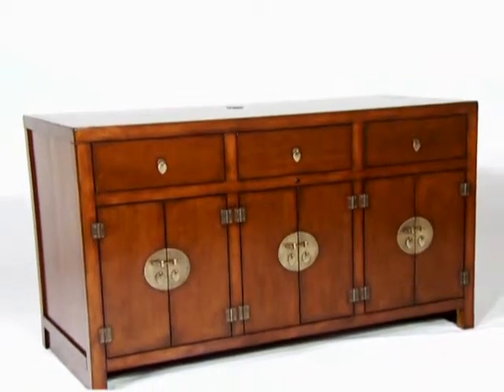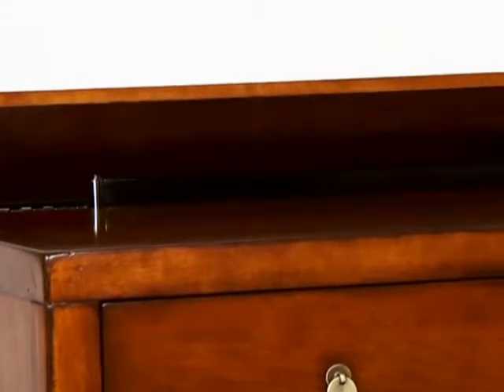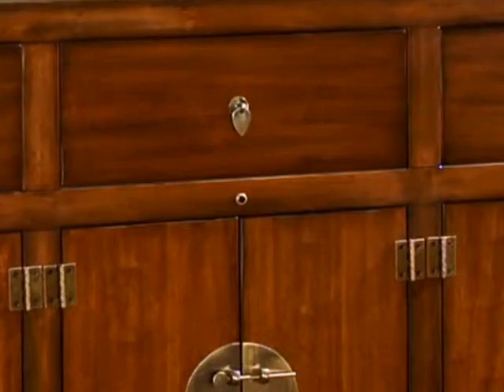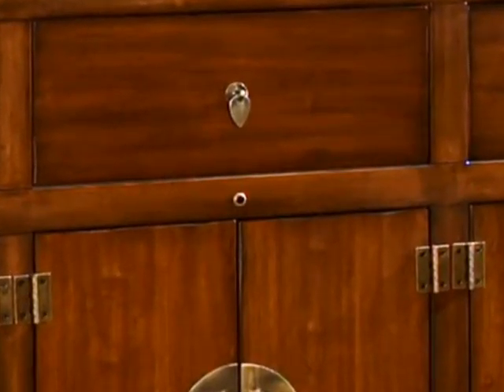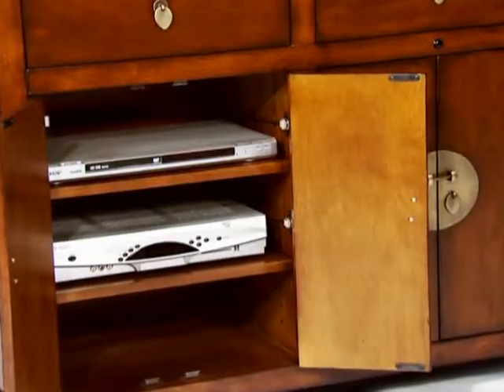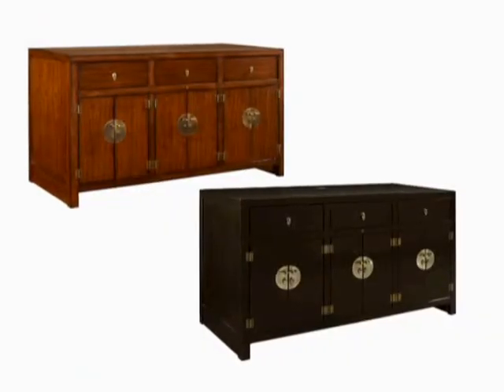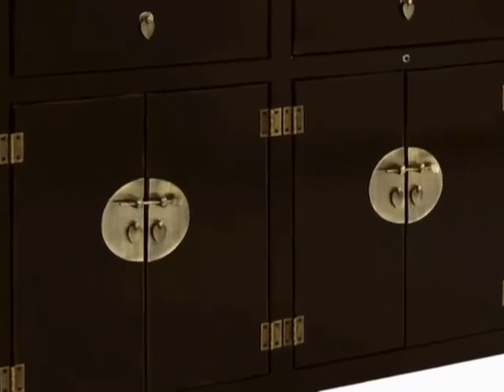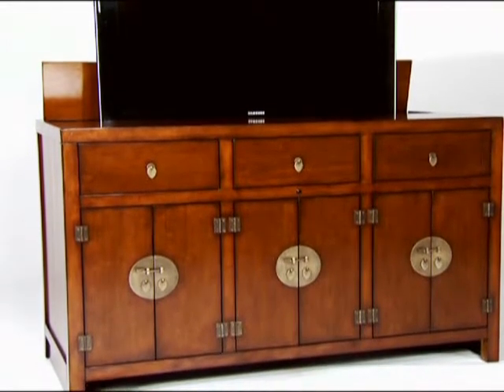Tao Brown TV Lift Console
With Asian-style furniture, you'll find clean lines that go a long way to achieve a modern, sensuous look. Items are relatively simple, but show a bit of flash with lacquered surfaces. The antique brass hardware plays off the wood finish beautifully. The hinges are actually in front of the piece, and the main doors are kept closed by a swinging latch. The Tao TV Lift was pragmatically designed, with plenty of space behind the doors for your electronics and a great deal of extra room provided by the three drawers on the top: Adjustable ventilated shelves‚ made of wood and scratch resistant finish‚ ensure proper air circulation.

Our AV storage areas each contain an infrared or "IR" system which amplifies and distributes remote control commands to your AV equipment without the need to open the console door. The IA IR relay system is ideal for controlling remote components when you want to keep your equipment out of sight.

IA infrared relay systems consist of a preinstalled flush mount sensor and high output infrared flashers. The IR relay system receives commands transmitted from existing remotes and repeats that signal inside the cabinet through our high output flashers. This system is preinstalled and requires absolutely no programming or installation. Plug n' play!